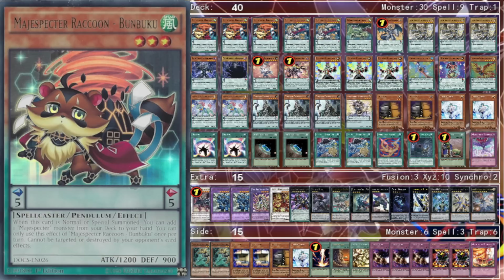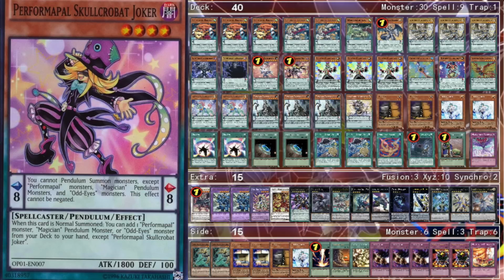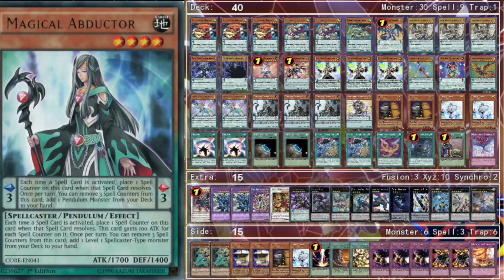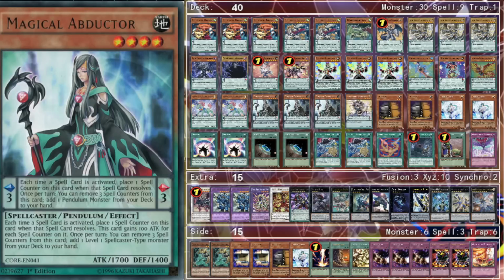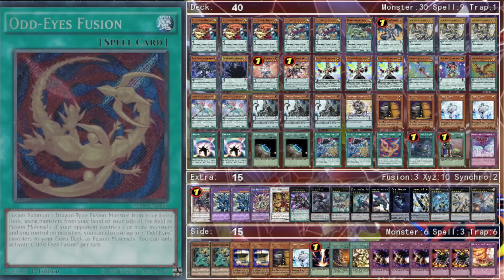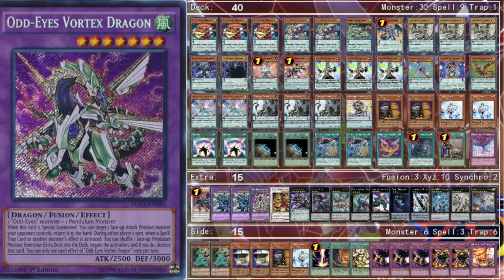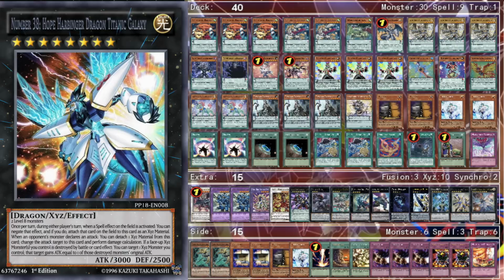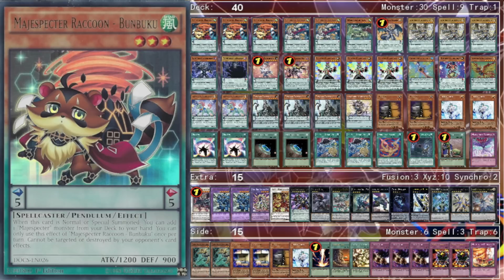Majespecter DracoPal Deck Profile (June 2016)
DracoPal has been one of the best decks since its release, but it does have weaknesses. Majespecters fix problems; Here's how:

If you look back to the few weeks after BOSH came out, PePe was by far the best deck of the time and it was considered one of the greatest decks of all time. The difference, aside from the performage engine, was 3 Monkeyboard and 3 Skullkrobat Joker. Both of these cards can search scales, both high and low scales. The ability to search scales gave them a lot of flexibility and made them live in every single hand. The limitation of both of them with the Emergency Banlist took that flexibility away from Pendulums. The Majespecter engine gives it back.

Majespecter Raccoon is another monster that can search both high and low scales, thus allowing you to pendulum summon more consistently. On top of that, those scales are also combo pieces and have good effects on their own. Toad (5) can search Majespecter traps like Majespecter Tempest to negate summons and monster effects or Majespecter Tornado to banish problem monsters. Majespecter Unicorn (2) can target a pendulum monster on my side of the field, including itself, and an opponent's monster and return both to the hand. This is especially useful against Burning Abyss and PK Fire (Phantom Knight Burning Abyss). A cool play that I like to do is to use Unicorn to return Monkeyboard or Joker to my hand so that I can re-use their search effects. All of the Majespecter monsters can act as both combo pieces and as searchable defense. This removes the need of counter traps, which can cause brick hands, despite their blatant power.

Another really cool Majespecter combo is to normal summon Raccoon and use the effect to search another one, pendulum summon it and go into a rank 3 like Totem Bird. This allows you to negate Spell/Traps, which helps a lot in the mirror and vs Monarchs.

If you have any questions, comments, or concerns about the deck, definitely let me know! I love getting feedback from you guys

As always, feel free to add me on DN (AntwanSteele); I'd love to test with you guys. I'm always down to play yugioh xD Check out the Channel's tumblr as well

AntwanSteele